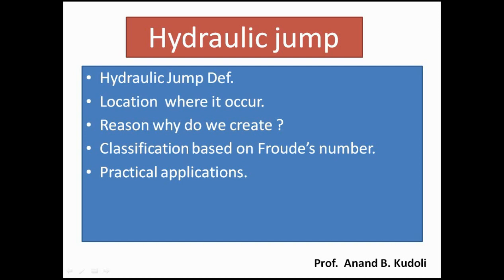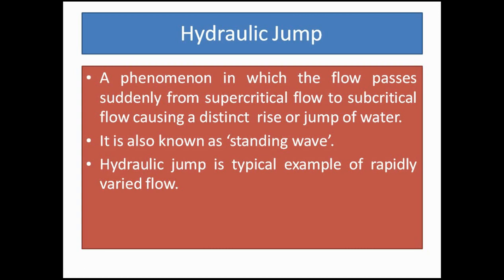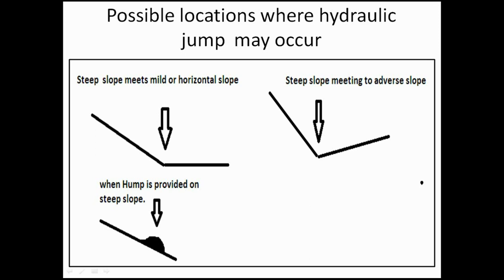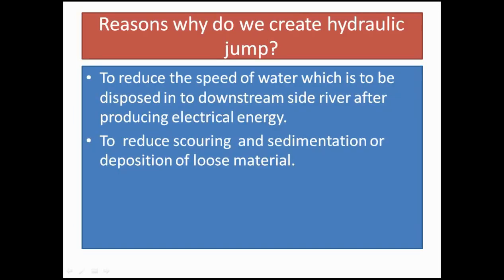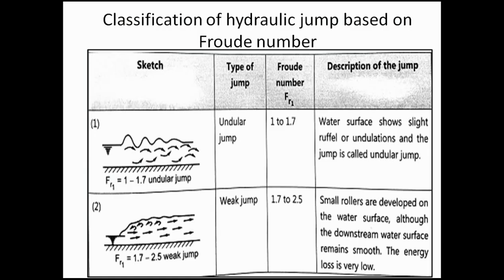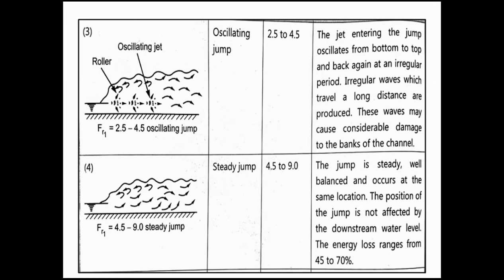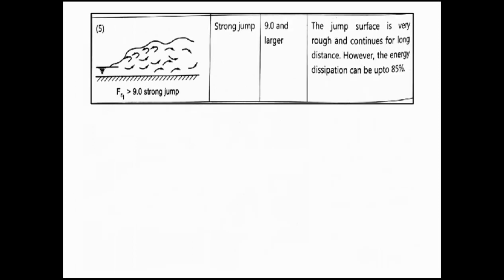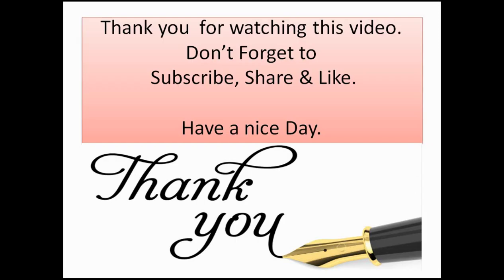hydraulic jump explanation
This is the latest  video in 2018  tells about the definition of a hydraulic jump,
its location where it may occur,
  Reasons why  it is produced,
its classification based on Froude's number.
Practical applications.